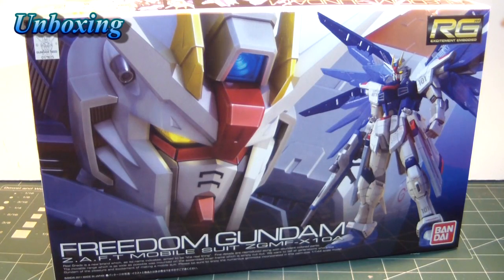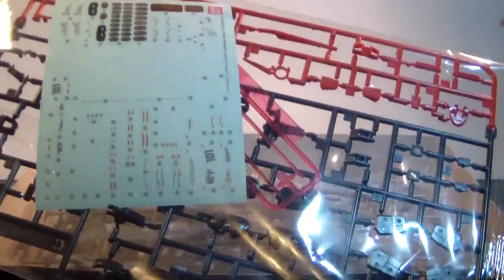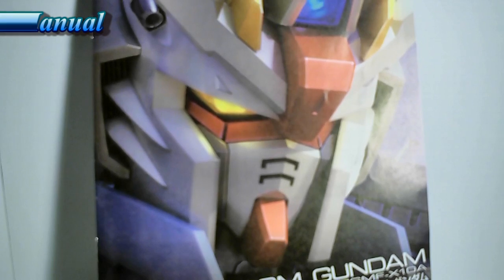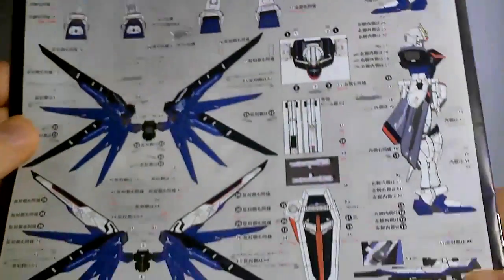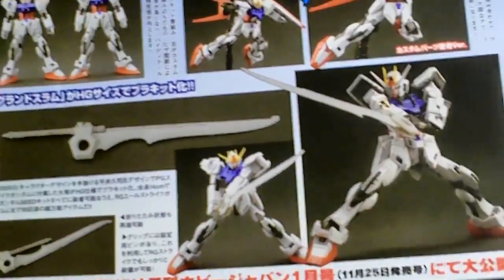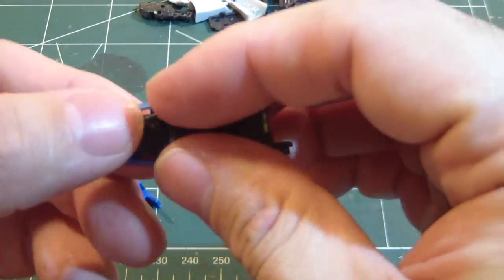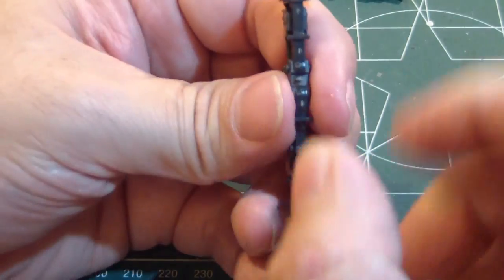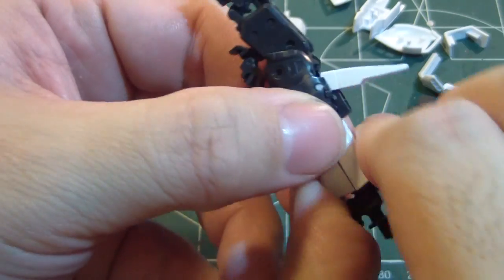Let's Dual Build Real Grade Freedom - Part 1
So now we begin building the 1/144 Real Grade Freedom Gundam. I cover the content of this kit, showing off all the parts and stuff while Prime92 shows off the manual and materials. I then move on building the Feet and Legs of this kit.

Make sure you go to prime92 channel to see part 2 of the RG Freedom build.